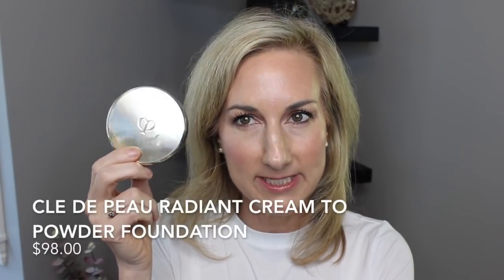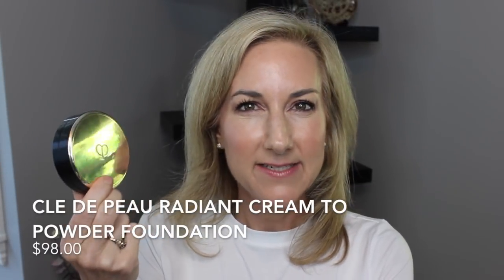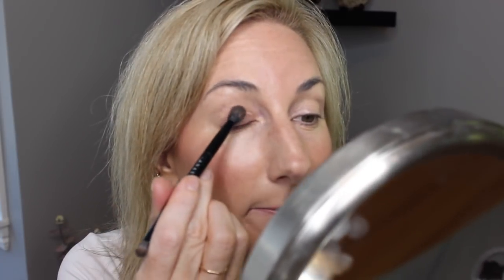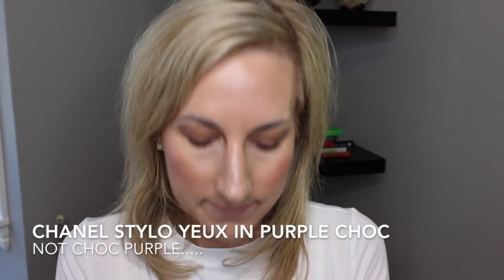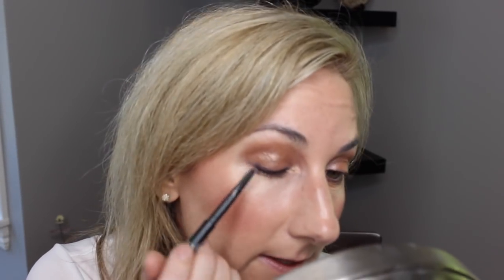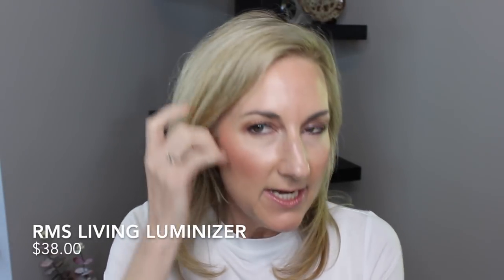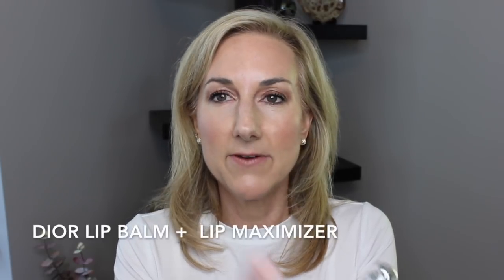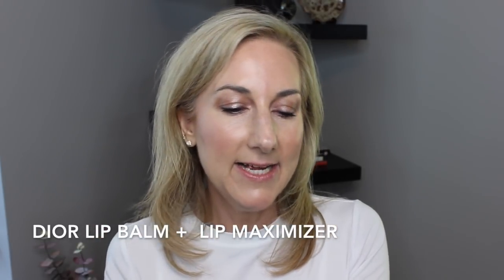FAVORITE SUMMER FOUNDATION SERIES | CLE DE PEAU RADIANT CREAM TO POWDER FOUNDATION + RMS BLUSH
We are continuing on with my Favorite Summer Foundations and today we are talking about the Cle de Peau Radiant Cream to Powder Foundation.  This is the foundation that I took with me to NYC and Des Moines recently and it is PERFECT for Travel and for HUMID CLIMATES.

I am also going to show you another quick and easy eye look + use the RMS BEAUTY BLUSH in LOST ANGEL.  These powder blushes are launching on June 18th So PRETTY!

I hope you enjoy this video and as always, thank you for your support!  xoxo

PRODUCTS MENTIONED:
Cle de Peau Radiant Cream to Powder Foundation in WB20
Chanel Duo Bronze et Lumiere in Medium
Giorgio Armani Sculpt Brush
RMS Powder Blush in Lost Angel launching on June 18th
Chanel Le Correcteur in Rose
Tom Ford Golden Peach Cream Eyeshadow
Chanel Stylo Yeux in Cassis
Chanel Stylo Yeux in Purple Choc
Chanel Le Volume Mascara
Dior Lip Glow
Dior Lip Maximizer

Hourglass Veil Powder Brush
Nars Blush Brush

MY FOUNDATION MATCHES:
37 Actives Foundation in Medium